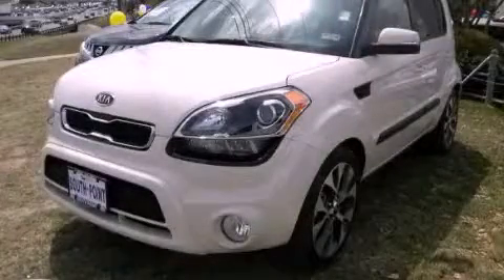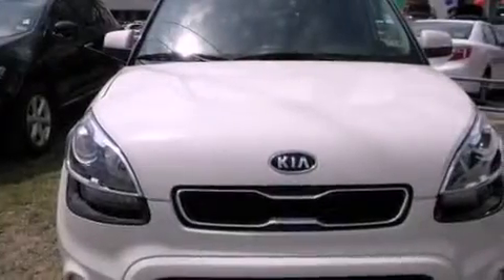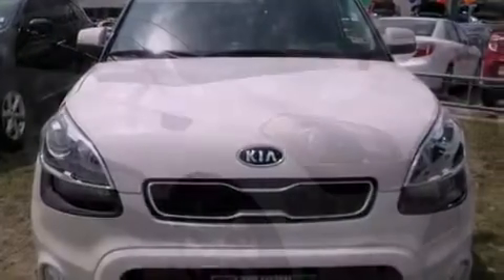2012 Kia Soul Austin TX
Year : 2012
 Make : Kia
 Model : Soul
 Engine : 2.0L DOHC MPI dual-CVVT 16-valve I4 engine
 Trans . : Automatic
 Exterior : -
 Miles : 16,702
 Interior : -

 5306 South I H 35

 2012 Kia Soul Austin TX